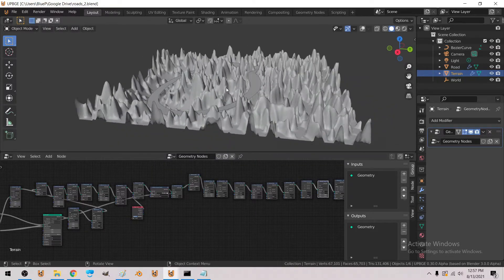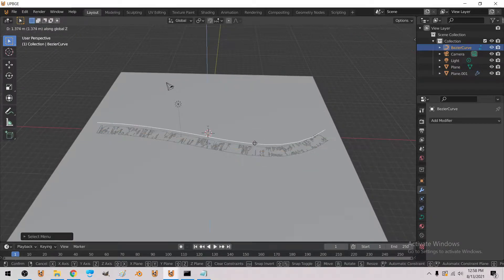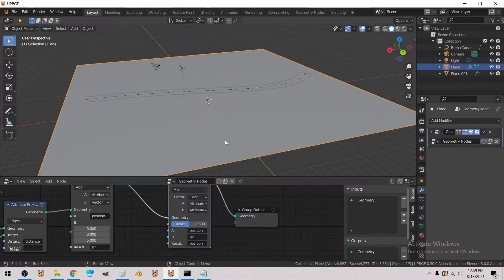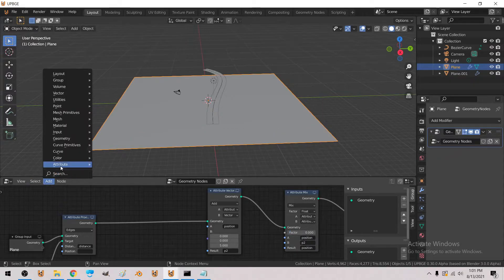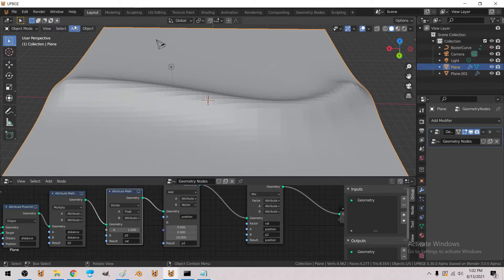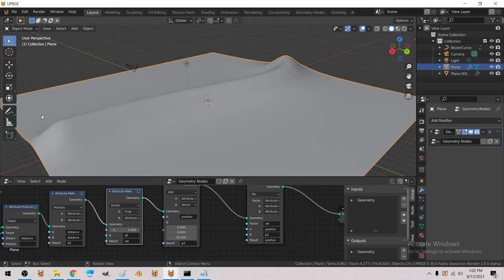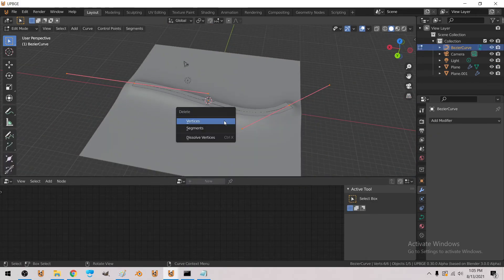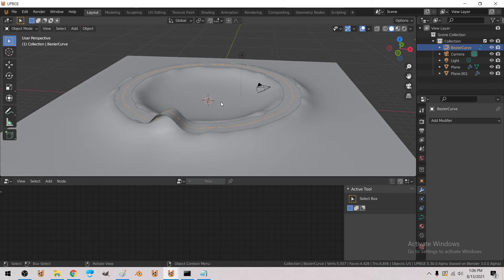Blender3d - Geo nodes - Tutorial - Procedural terrain snapping to Roads